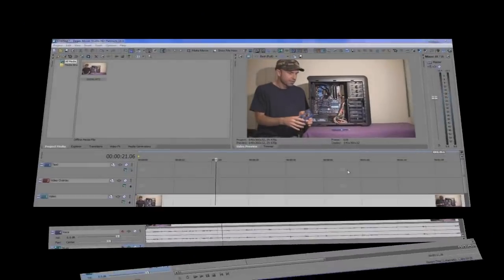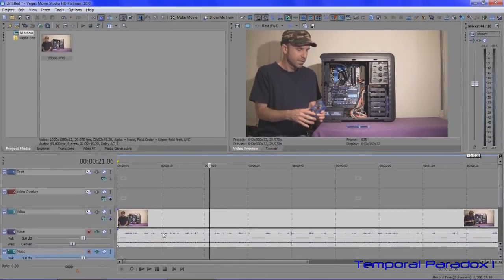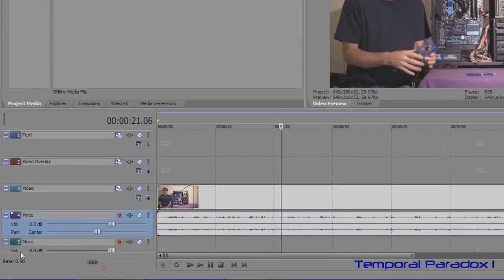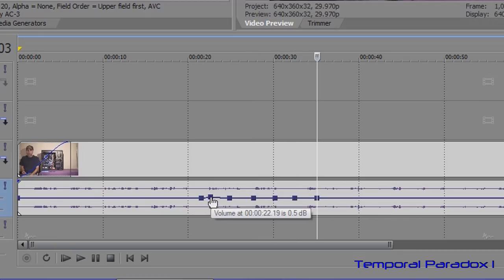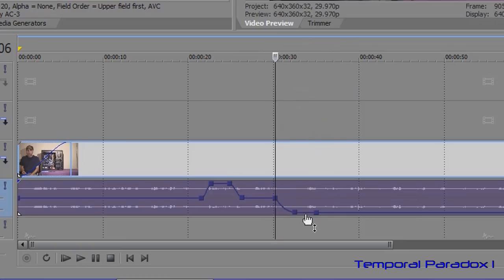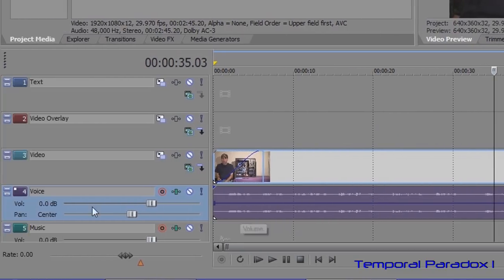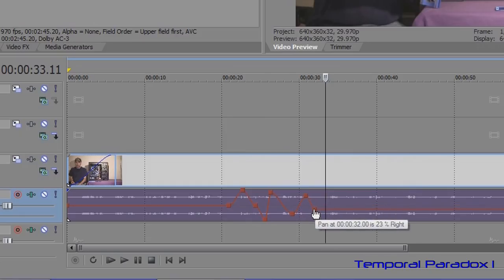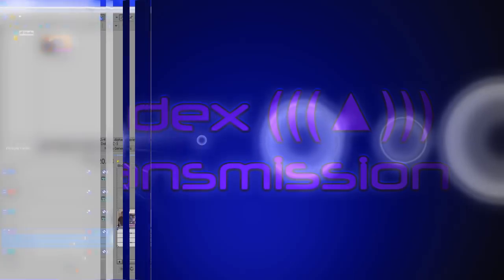How to Edit Audio Volume & Pan Envelopes using Sony Vegas Movie Studio & Vegas Pro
Using Sony Vegas Movie Studio HD Platinum 10 I show how to create an edit with Audio Envelopes, Volume Sliders and Stereo Pan Envelopes.